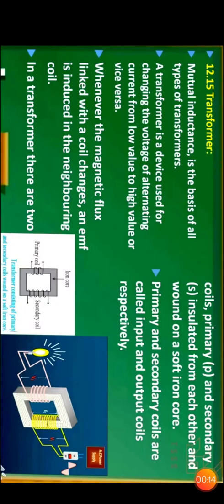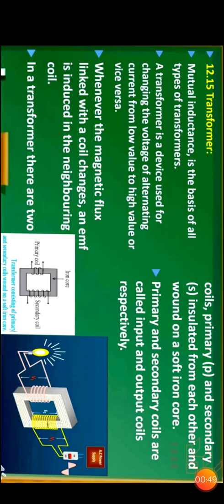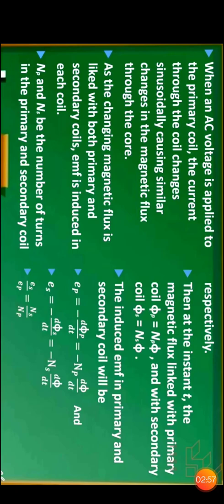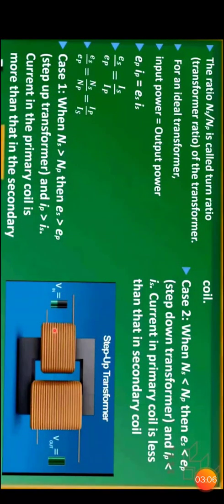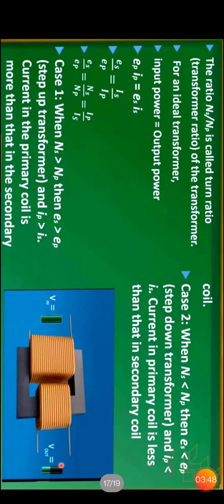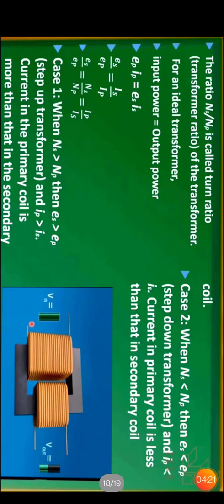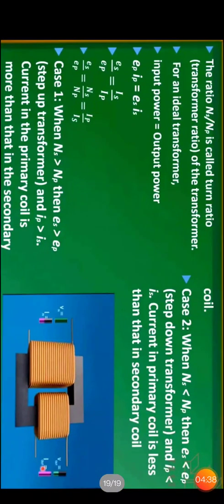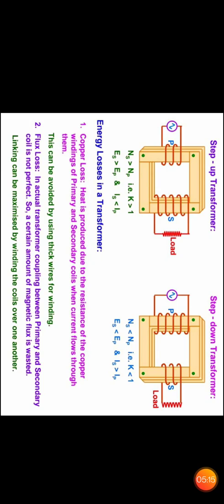Lecture No-7; Chapter No-12 Electromagnetic Induction